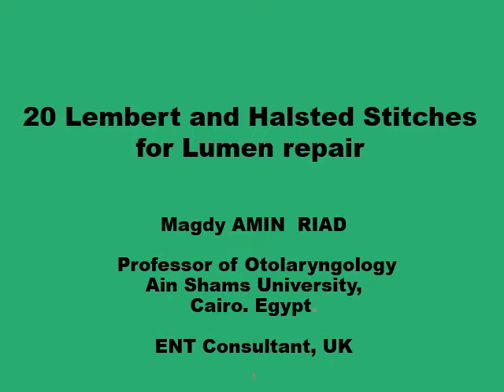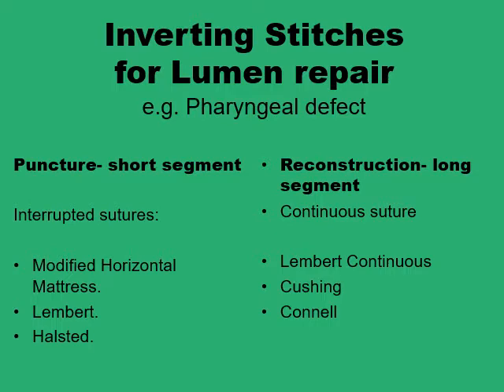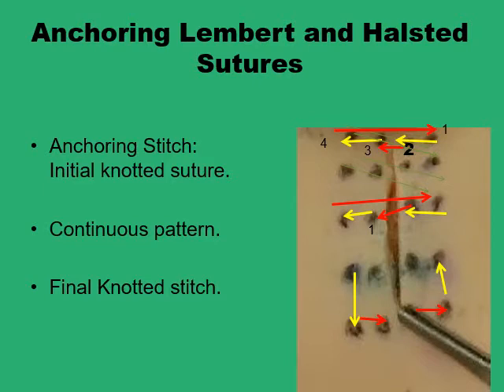(20) Lembert and Halsted Sutures for lumen repair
Needles, sutures, suturing, knots,  surgical techniques, surgical materials, surgical equipment
Lembert, Cushing, Connell, Utrecht, Halsted sutures.
Lumen repair, Pharyngoplasty, hollow viscus repair..etc